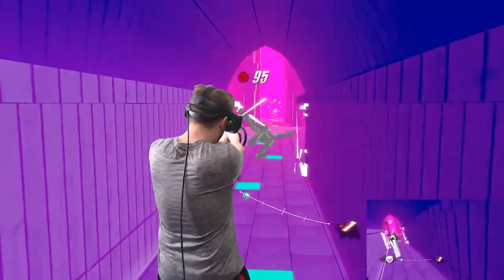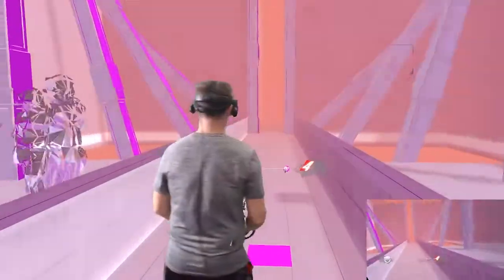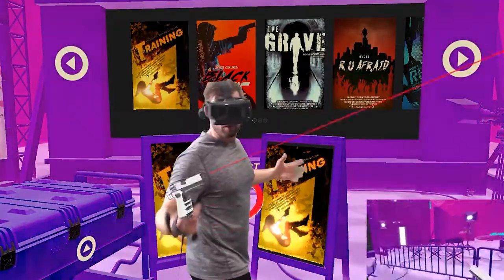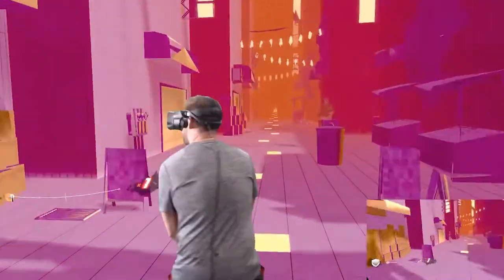Mixed Reality Pistol Whip VR Gameplay - Valve Index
Today we are going to be checking out one few most anticipated VR games to date. And that is none other than Pistol Whip by Cloudhead games.

In case you have been living under a rock and have no idea what Pistol Whip is, it is a Rhythm-based first-person shooter that has been on everyone’s radar since the reveal back at E3 2019  The game is inspired by the action movie John Wick, where you crank out an awesome dubstep soundtrack while you either shot to the rhythm of the beat or just blast your way through each scene without care for rhythm and just the desire to embed as much led as possible into each person you see. One way to describe this game is by saying it has a mix of Beat Saber and Super Hot, but in reality, I would say that this game is in a genre of its own not yet known to VR. It allows you to play with your own style without the limitations and perfectionism needed with other rhythm-based game out there

Pistol Whip is a fast-paced game that forces you to be better and better with each turn. And once you perfected a level and get yourself on the global leader board. You find yourself wanting to up your game by turning on deadeye mode, which removes aim assist and requires true accuracy. Or maybe have some fun and turn on Dual Wield mode where you can shoot with two guns instead of one. Replayability is very much present in this game and I would highly recommend purchasing the game for yourself. The game comes with 10 scenes at launch but additional free and paid for scenes are coming in the future. Pistol Whip is available on all major VR headsets, including Quest and the freedom of being wireless. Cloudhead Games has also stated that they will be releasing a PlayStation VR version sometime down the road. You can currently pick up this game for $24.99 on the Steam and Oculus Store.